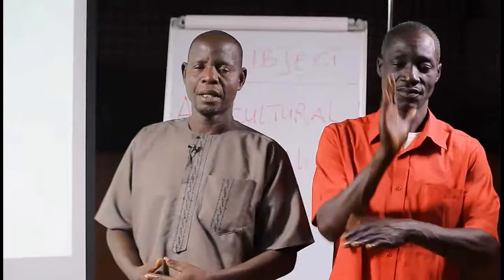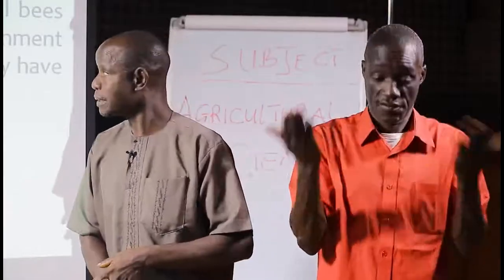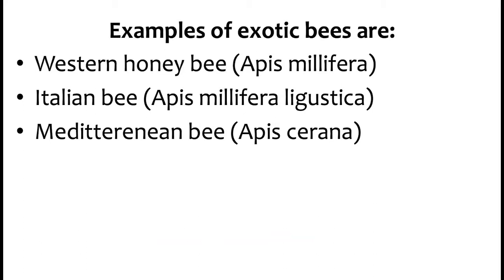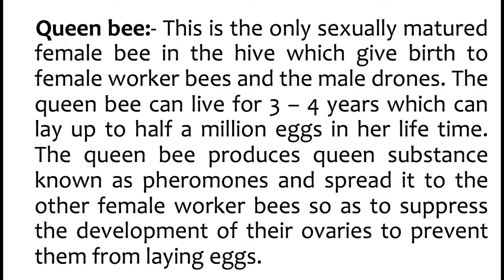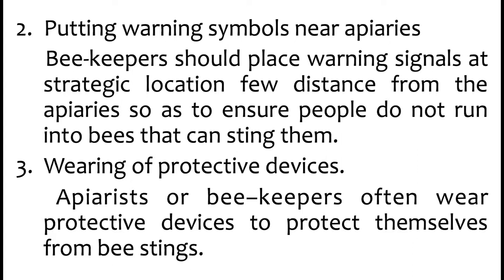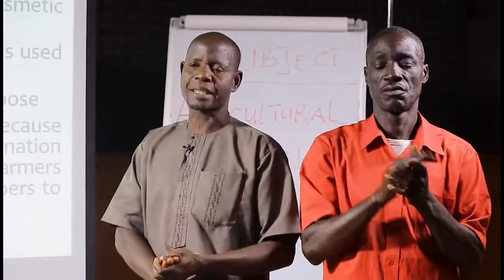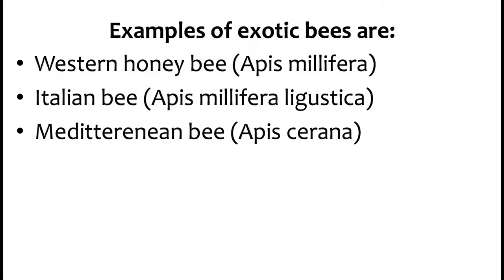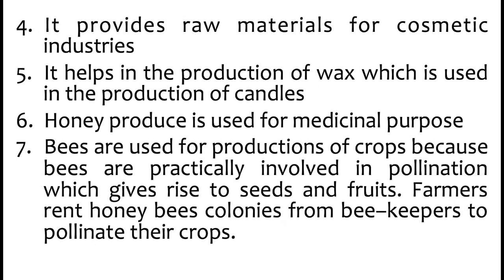Agricultural Science - Apiculture or Bee Keeping